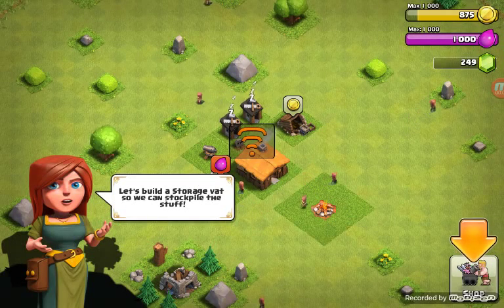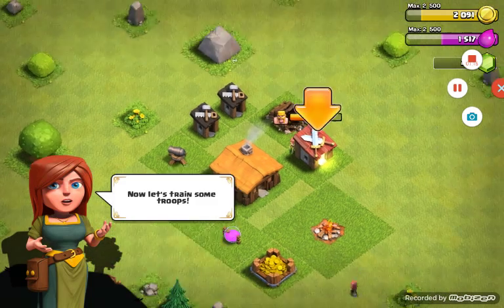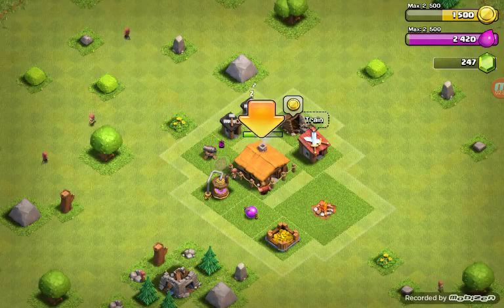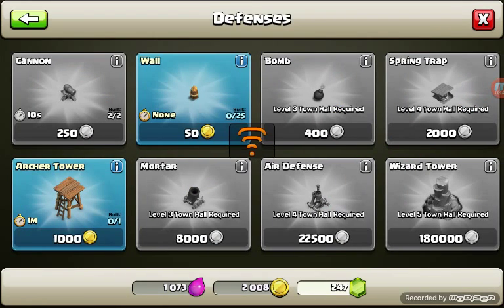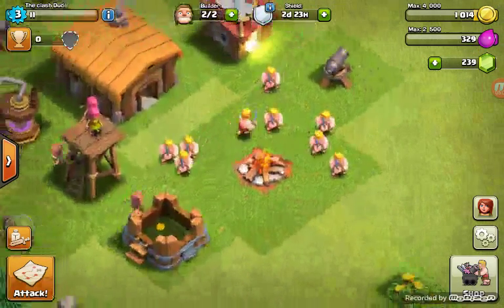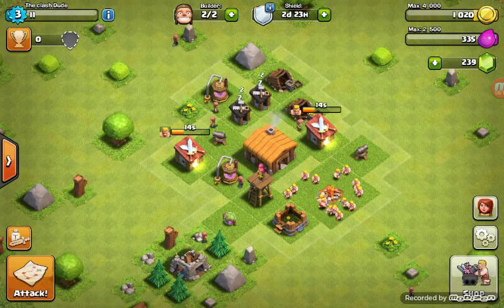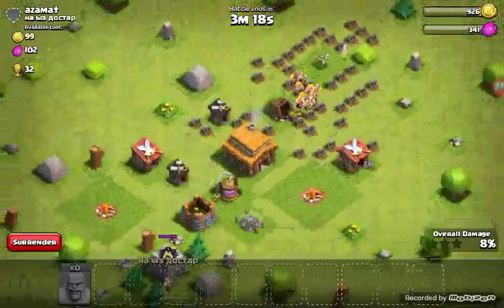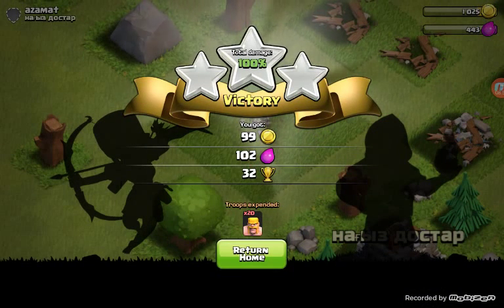Coc :My Fresh Start